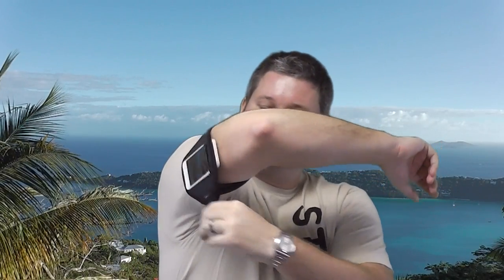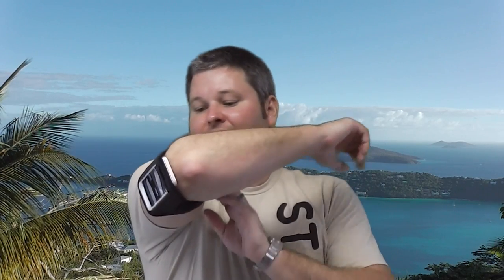FocalPrice.com Portable Waterproof Sport Armband Case Holder for iPhone 4G Review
FocalPrice.com is a fantastic source for quality and affordable phone accessories.  Within this video, I review one of the many fine accessories available for purchase from FocalPrice.com.  It's crazy how over-priced many "big name" phone accessory manufacturers mark-up their phone accessories.  I've included the FocalPrice.com link for this product below.  Filmed in 1080P HD with a Panasonic HC-V100M camera.